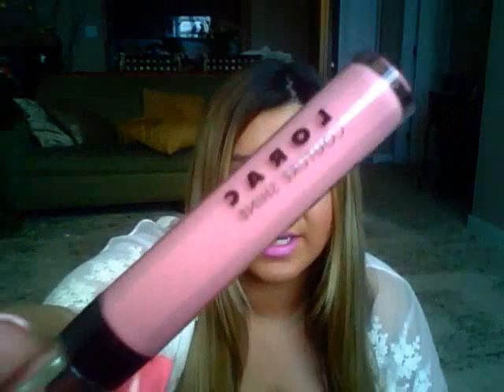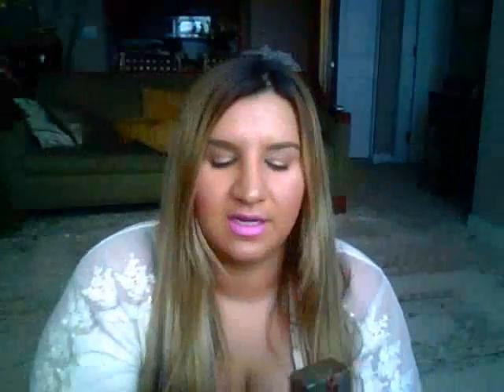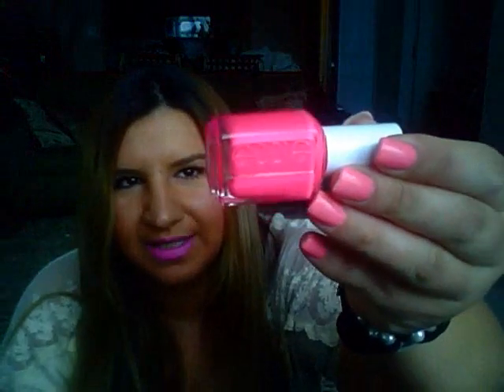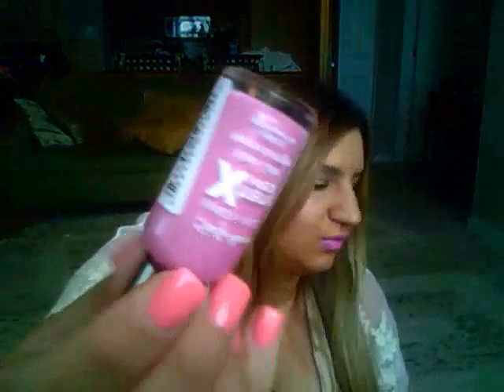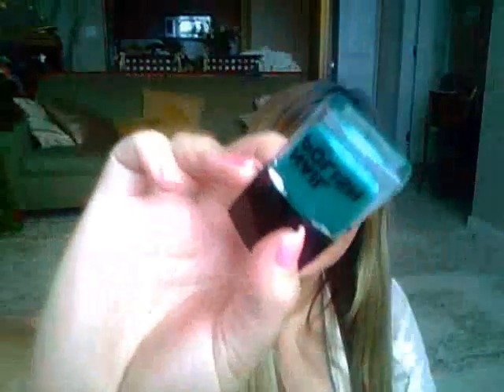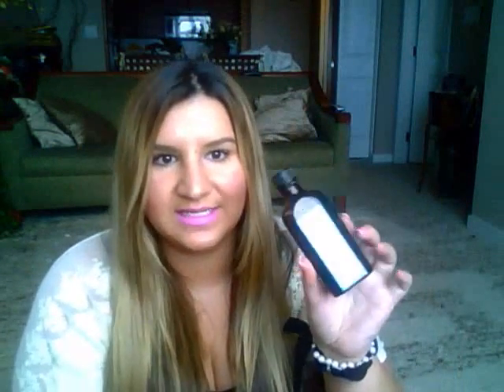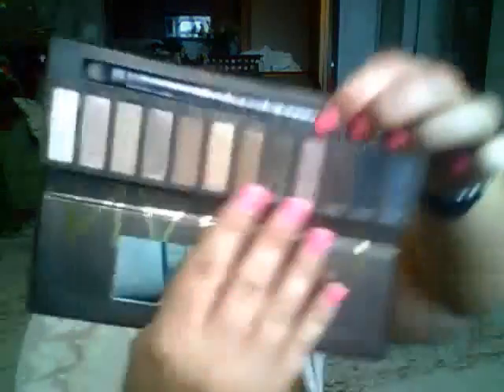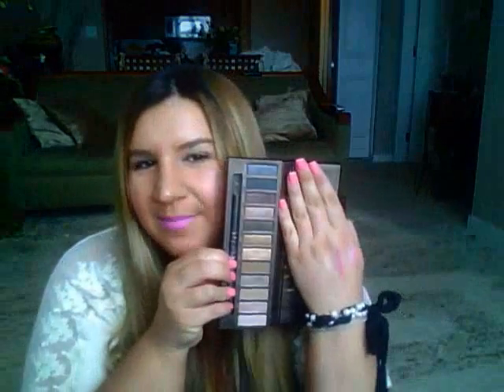Summer Besties Tag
I tag all of you!

Questions:

Favorite summer.
1) Lip product
2) Blush
3) Nail Polish
4) Liquid face product
5) Powder face product
6) Hair product
7) Eye product
8) Self Tanner (or any tanning item)
9) Fashion accessory
10) Clothing piece